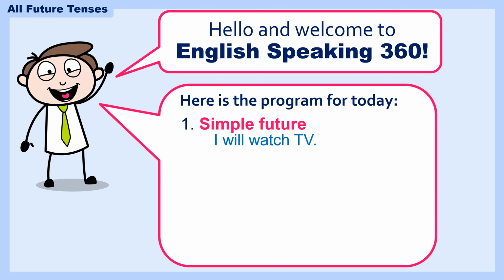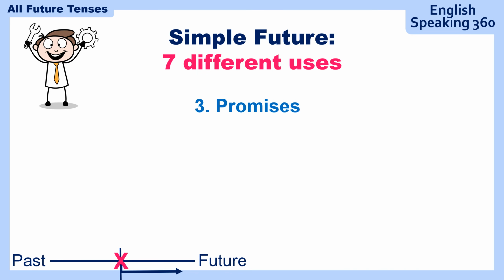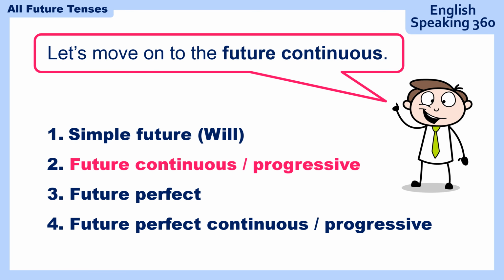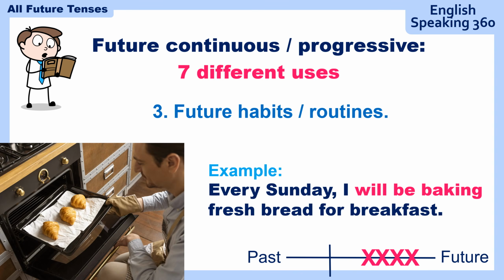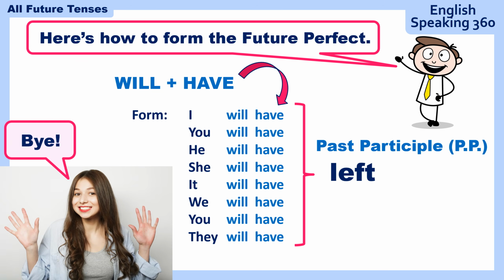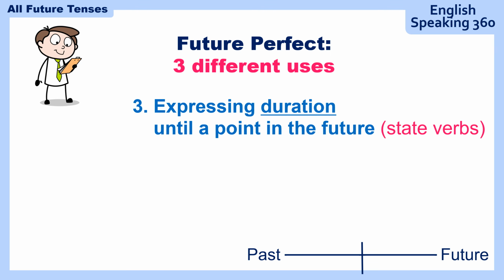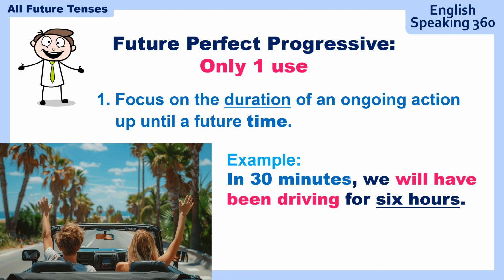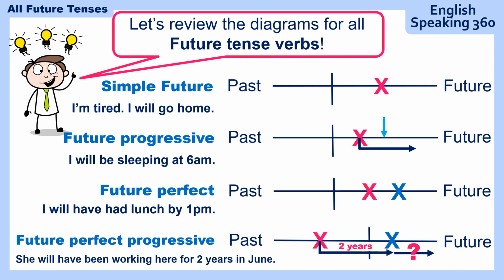ALL FUTURE Verb Tenses: Simple, Progressive, Perfect and Perfect Continuous 50 examples + Diagrams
Did you like this video?  If so, here are SIMILAR VIDEOS you might like!

 In this video, you will learn about all the future verb tenses in English. We cover the Simple Future, Future Progressive (Future Continuous), Future Perfect, and Future Perfect Progressive (Future Perfect Continuous). With over 50 real-life examples, you'll see how each tense is used in everyday conversations.

The video also includes helpful diagrams to explain each future tense, perfect for beginners and visual learners. You'll understand the different ways to talk about the future in English, whether it's for actions that will happen once, actions that will be happening over time, or actions that will be completed in the future.

What you will learn:
Simple Future Tense: Learn how to talk about things that will happen in the future.
Example: "I will study tomorrow."

Future Progressive (Future Continuous) Tense: Discover how to describe actions that will be happening at a specific time in the future.
Example: "I will be studying at 8 PM."

Future Perfect Tense: Understand how to talk about actions that will be completed before a specific time in the future.
Example: "I will have finished my homework by 9 PM."

Future Perfect Progressive (Future Perfect Continuous) Tense: Learn how to describe actions that will have been happening for a period of time up to a specific point in the future.
Example: "By next year, I will have been studying English for five years."

This video is great for English learners, ESL students, and anyone looking to improve their grammar and conversation skills. Whether you're preparing for an exam or just want to speak more confidently, these future verb tenses are essential to master.

Be sure to watch until the end for all the examples and tips on how to use these tenses correctly in your daily life.

Cómo usar todos los tiempos futuros en inglés
Cómo usar el futuro simple.
Cómo usar el futuro progresivo.
Cómo usar el futuro perfecto.
Cómo usar el futuro perfecto progresivo.

अंग्रेजी में सभी भविष्य काल का उपयोग कैसे करें
सरल भविष्य काल का उपयोग कैसे करें।
भविष्य प्रगतिशील का उपयोग कैसे करें।
भविष्य पूर्ण काल का उपयोग कैसे करें।
भविष्य पूर्ण प्रगतिशील का उपयोग कैसे करें।

Como usar todos os tempos futuros em inglês
Como usar o futuro simples.
Como usar o futuro progressivo.
Como usar o futuro perfeito.
Como usar o futuro perfeito progressivo.

Как использовать все времена будущего в английском
Как использовать простое будущее.
Как использовать будущее продолженное.
Как использовать будущее совершенное.
Как использовать будущее совершенное продолженное.

英語のすべての未来形の使い方
単純未来の使い方。
未来進行形の使い方。
未来完了形の使い方。
未来完了進行形の使い方。

영어에서 모든 미래 시제를 사용하는 방법
단순 미래 시제를 사용하는 방법.
미래 진행 시제를 사용하는 방법.
미래 완료 시제를 사용하는 방법.
미래 완료 진행 시제를 사용하는 방법.

Comment utiliser tous les temps futurs en anglais
Comment utiliser le futur simple.
Comment utiliser le futur progressif.
Comment utiliser le futur antérieur et antérieur progressif.

इंग्रजीतील सर्व भविष्यकाल कसे वापरावे

ఇంగ్లీష్‌లో అన్ని భవిష్యత్ కాలాలను ఎలా ఉపయోగించాలి
సరళ భవిష్యత్తును ఎలా ఉపయోగించాలి.

如何使用英语中的所有将来时态
如何使用一般将来时。
如何使用将来进行时。
如何使用将来完成时。
如何使用将来完成进行时。

如何使用英語中的所有未來時態
如何使用一般未來時。
如何使用未來進行時。
如何使用未來完成時。
如何使用未來完成進行時。

ஆங்கிலத்தில் அனைத்து எதிர்கால காலங்களை எப்படி பயன்படுத்துவது
எளிய எதிர்காலத்தை எப்படி பயன்படுத்துவது.
எதிர்கால தொடர்காலத்தை எப்படி பயன்படுத்துவது.
எதிர்கால நிறைவுக்காலத்தை எப்படி பயன்படுத்துவது.
எதிர்கால நிறைவுத் தொடர்காலத்தை எப்படி பயன்படுத்துவது.

كيفية استخدام جميع الأزمنة المستقبلية في اللغة الإنجليزية

انگریزی میں تمام مستقبل کے افعال کا استعمال کیسے کریں

ইংরেজিতে সমস্ত ভবিষ্যত কালের ব্যবহার কিভাবে করবেন
সরল ভবিষ্যত কালের ব্যবহার কিভাবে করবেন।
ভবিষ্যত চলমান কালের ব্যবহার কিভাবে করবেন।
ভবিষ্যত পরিপূর্ণ কালের ব্যবহার কিভাবে করবেন।
ভবিষ্যত পরিপূর্ণ চলমান কালের ব্যবহার কিভাবে করবেন।

Cara Menggunakan Semua Bentuk Kata Kerja Masa Depan dalam Bahasa Inggris

અંગ્રેજીમાં બધા ભવિષ્ય કાળનો ઉપયોગ કેવી રીતે કરવો

ਅੰਗਰੇਜ਼ੀ ਵਿੱਚ ਸਾਰੇ ਭਵਿੱਖ ਕਾਲਾਂ ਨੂੰ ਕਿਵੇਂ ਵਰਤਣਾ ਹੈ

ഇംഗ്ലീഷിലെ എല്ലാ ഭാവി കാലങ്ങളെയും എങ്ങനെ ഉപയോഗിക്കാം

ಇಂಗ್ಲಿಷ್‌ನಲ್ಲಿ ಎಲ್ಲಾ ಭವಿಷ್ಯದ ಕಾಲಗಳನ್ನು ಹೇಗೆ ಬಳಸುವುದು